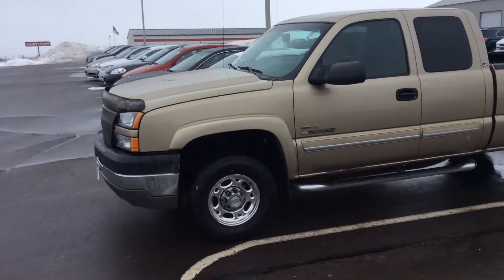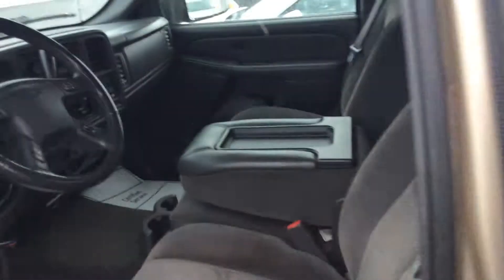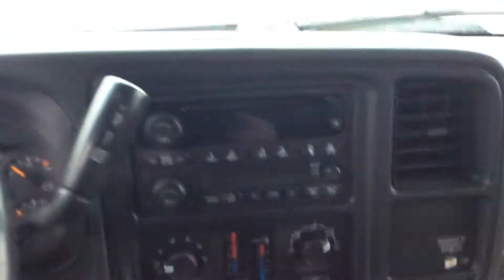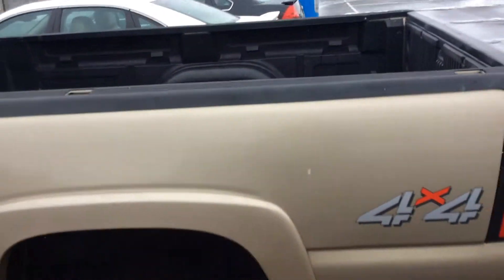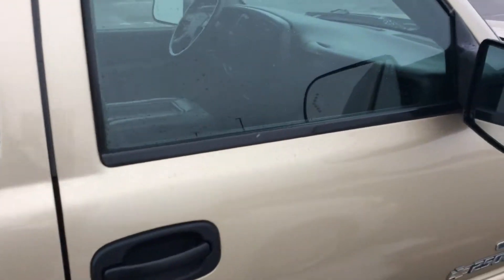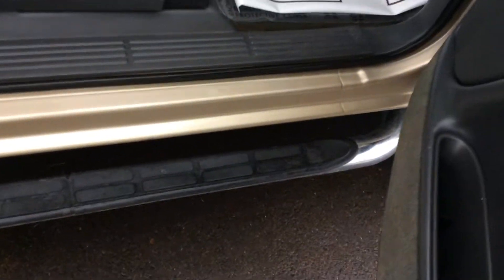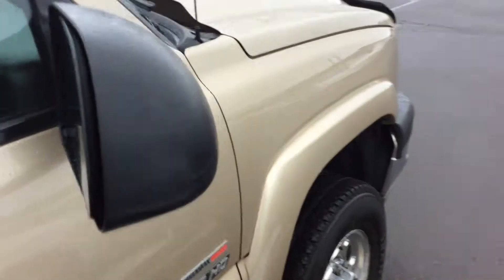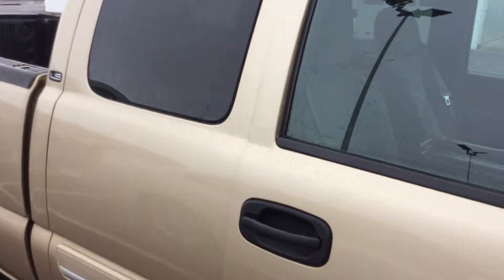2005 Chevrolet Silverado 2500 at Don Johnson Motors in Rice Lake, WI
Matt Barnett, Product Expert at Don Johnson Motors in Rice Lake, WI, shares this well kept 2005 Chevrolet Silverado 2500.